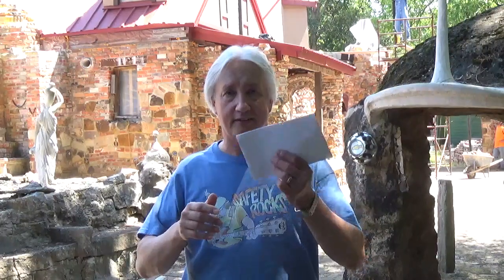Palace of Depression Safety Meeting Tip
Safety Meeting Tip #1 Using Index Cards at the "Palace of Depression"